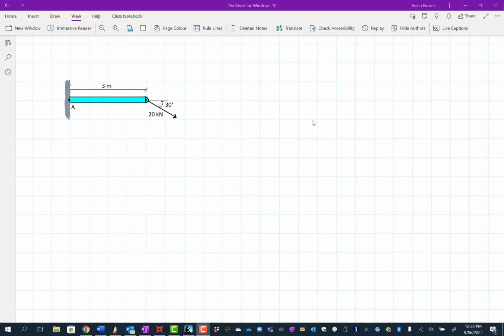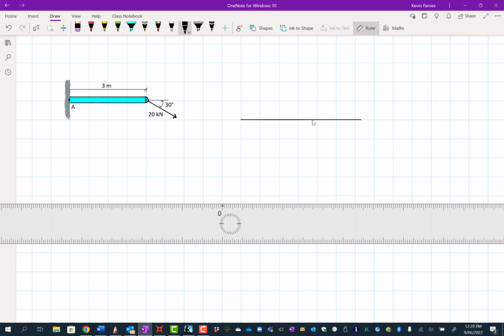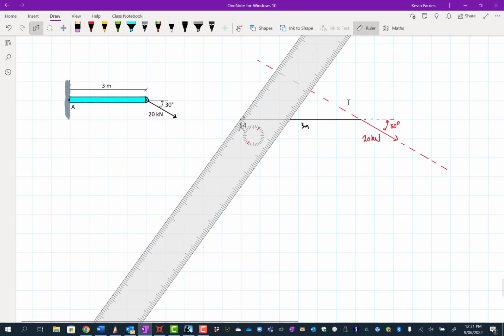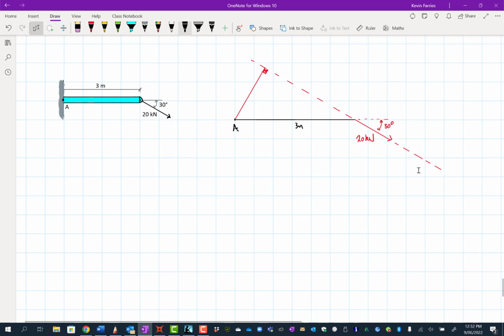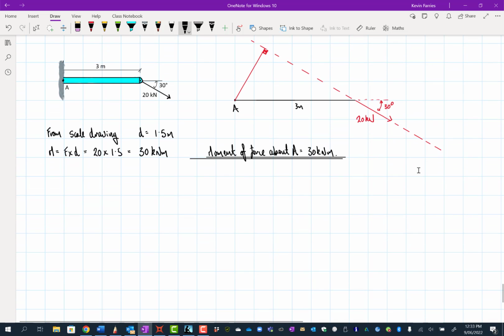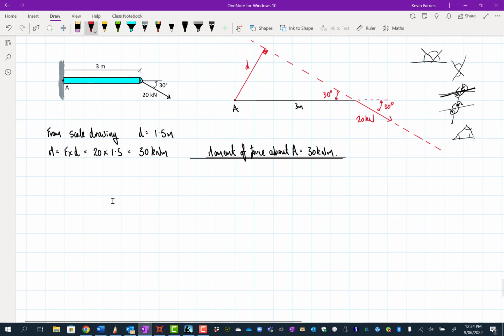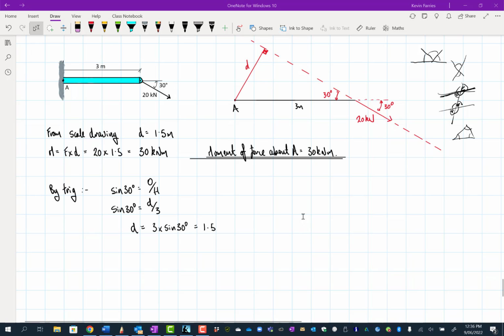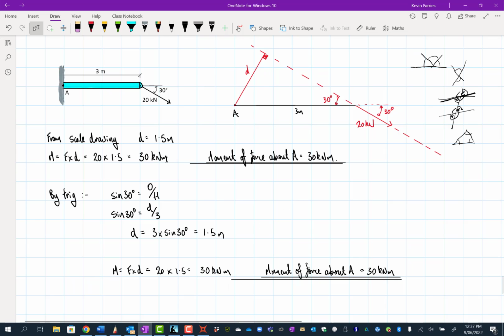Example 4 3 Moment of force at angle 1 lever arm